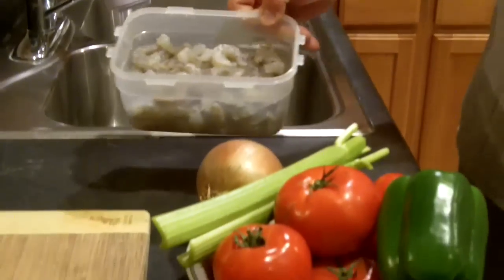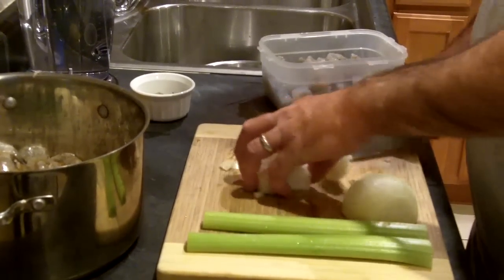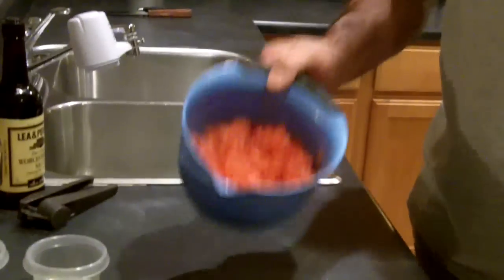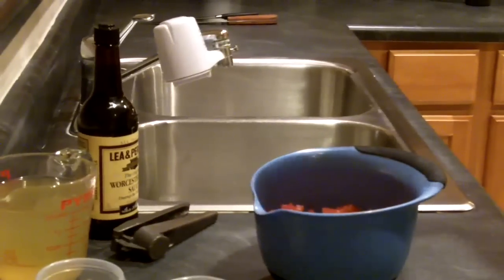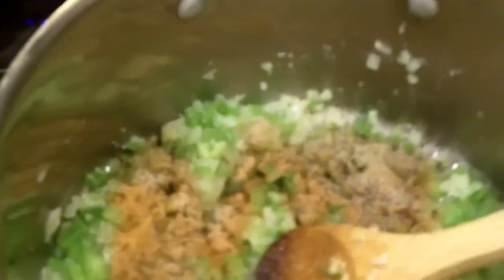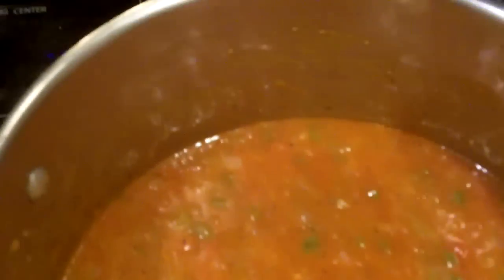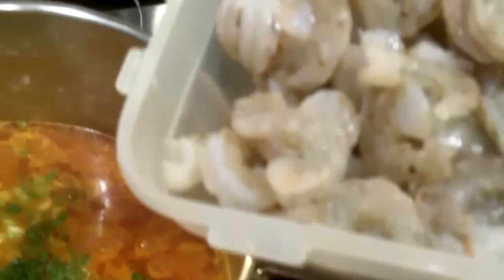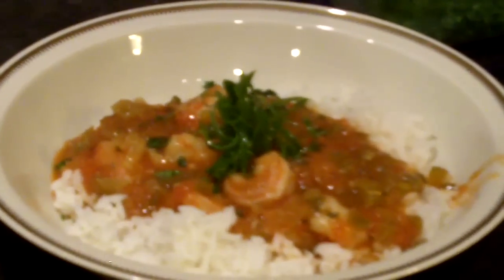Shrimp Creole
How to make shrimp creole

2 lbs shrimp peeled and deveined.

1/2 stick of butter, 2 tbs. flour
1 onion, 1 bell pepper, 3 ribs celery, 3 cups tomatoes peeled, seeded and diced.
2-3 cloves garlic minced.
salt.
1 1/2 tbs. tomato paste. 3 bay leaves. 1 tbs fresh thyme. 1 tbs. creole seasoning.
1/2 tsp. cayenne. 1/2 tsp. white pepper. 1 tsp. black pepper.2-3 tsp. Worcestershire sauce. 1/2 cup white wine.

Shrimp stock.

8 cups h20
1 onion, 2 ribs celery, 2 cloves garlic, 4 bay leaves, 1 lemon, fresh thyme